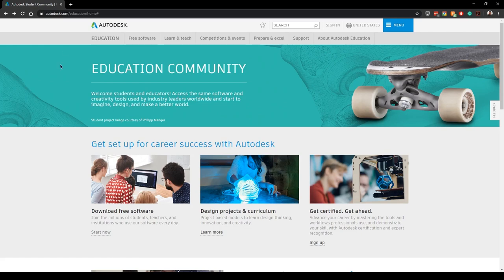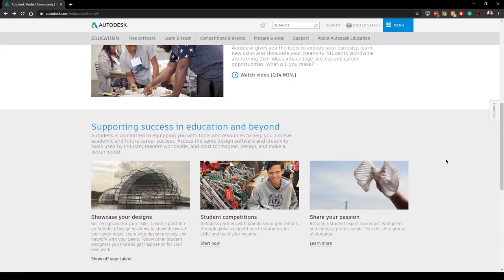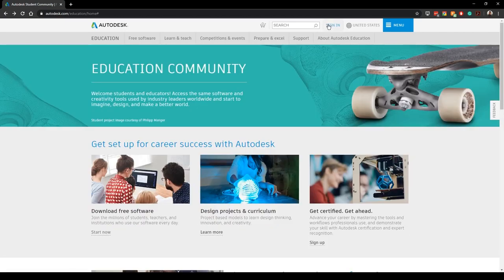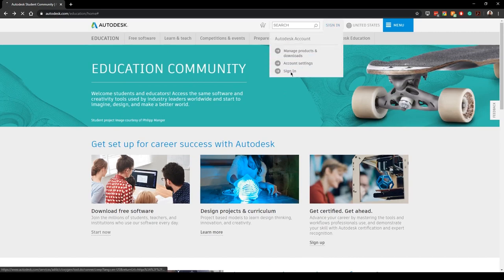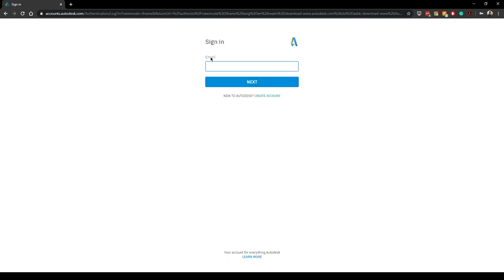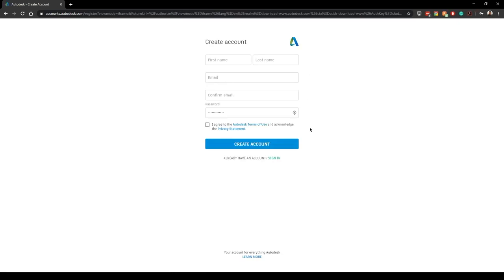Registering with Autodesk | Autodesk Maya Essentials (1/30)